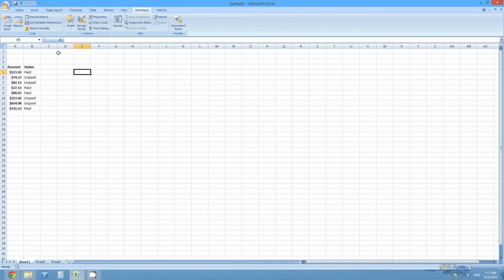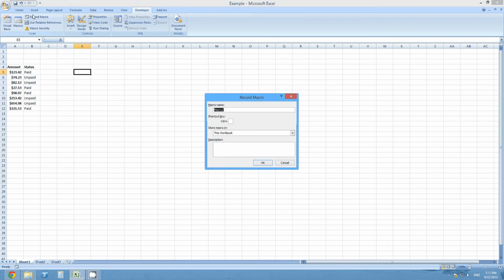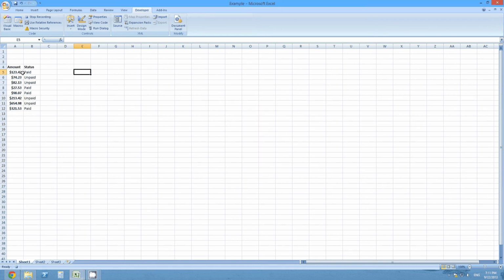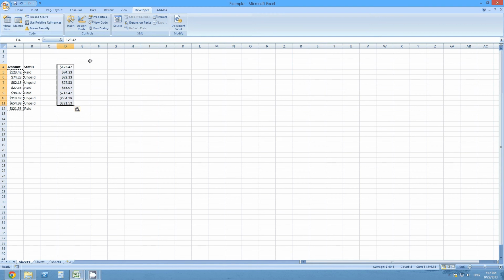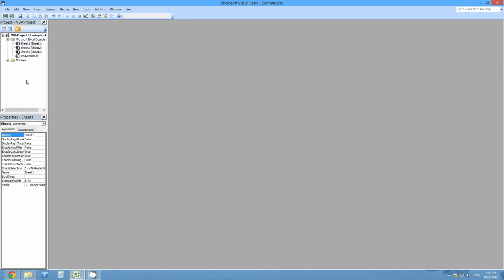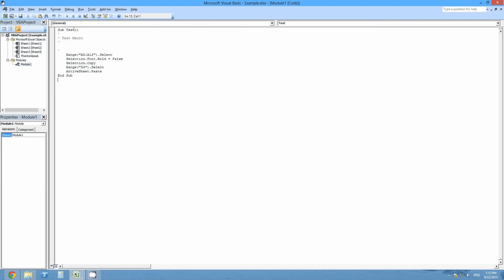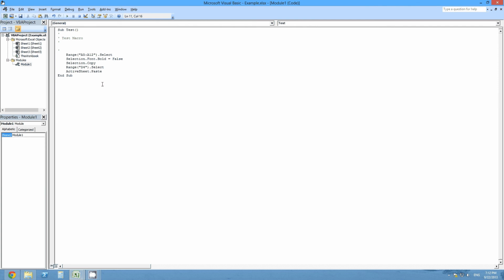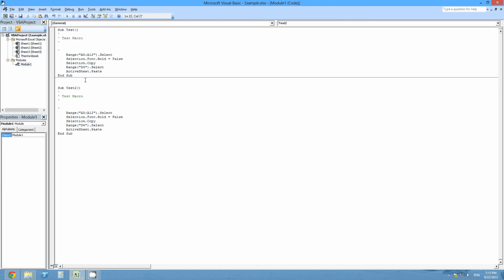Learn Excel Now - Working with Record Macro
In this video, we go over how to work with record macro and how you can best use it to its potential.